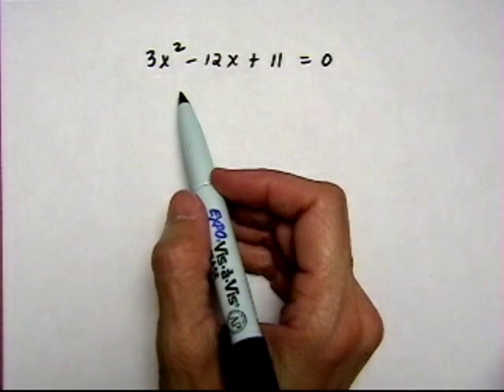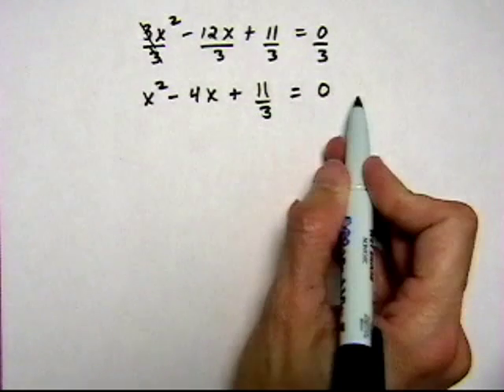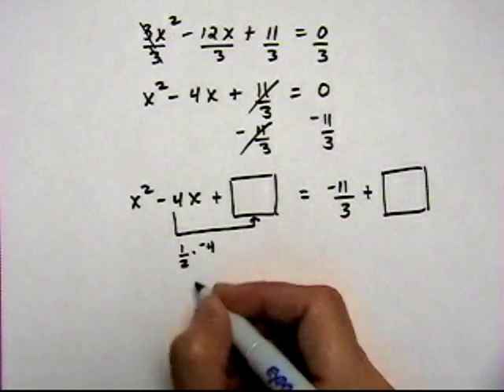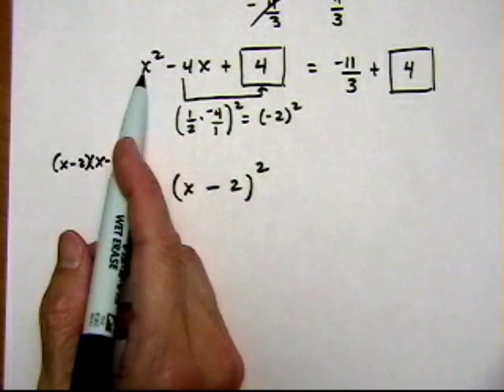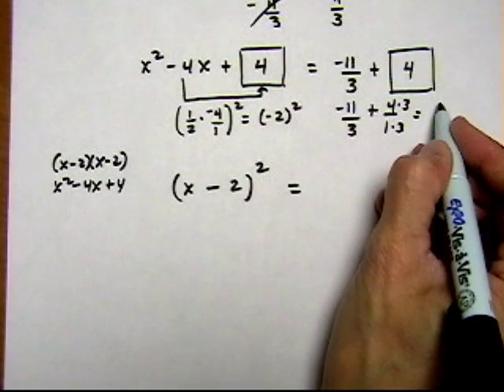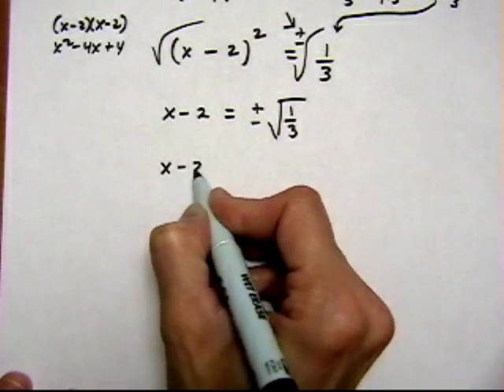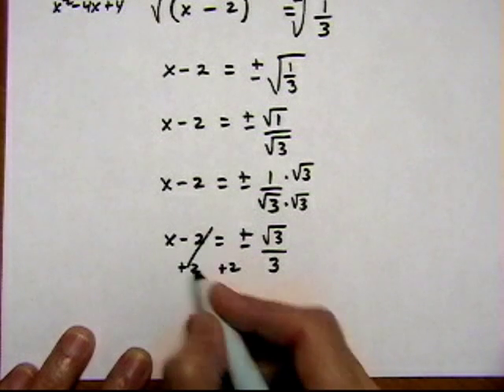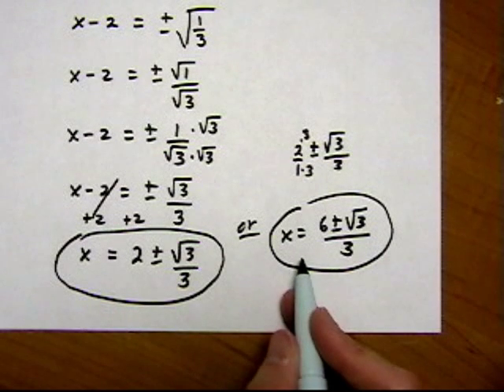solve quadratic equation by completing the square, a not equal 1 - (cr).mov